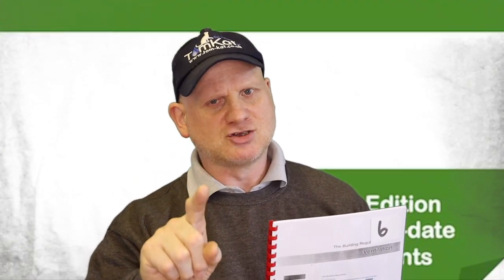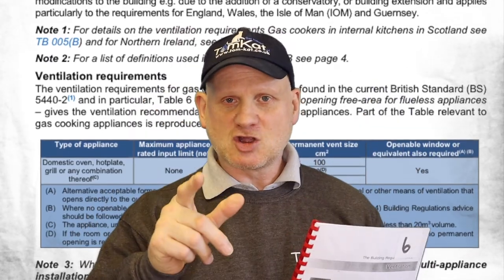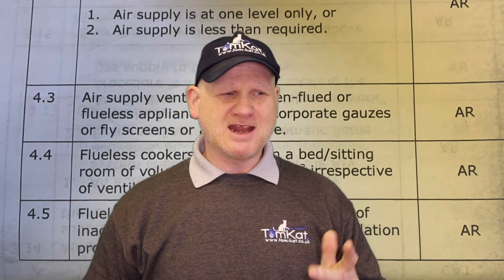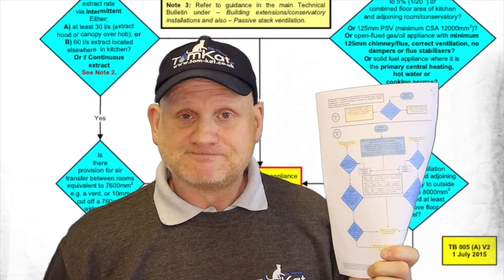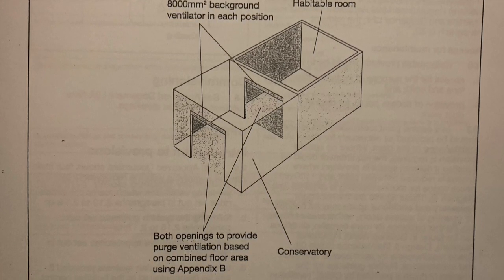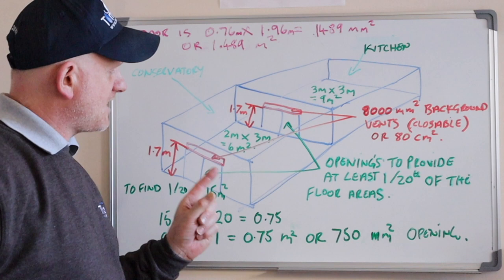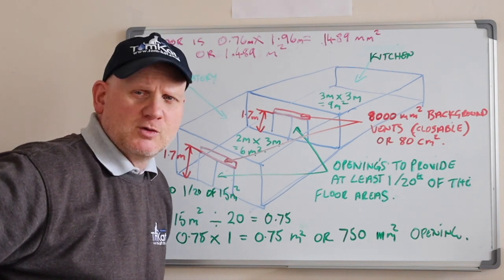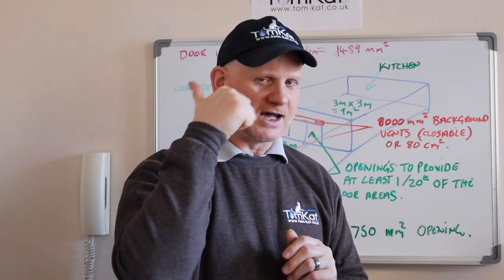COOKER VENTILATION PROBLEMS. gas tutorial on the correct ventilation need with no openable window.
Derek takes us through cooker ventilation problems and reviews  the building  regulations document f, bs 5440 part 2 and gas safe technical bulletin 005(a) on the correct ventilation needed when installing a gas cooker or hob. He looks at the problems engineers can be faced with when a conservatory has been built across the kitchen opening and how the engineers can rectify these problems..